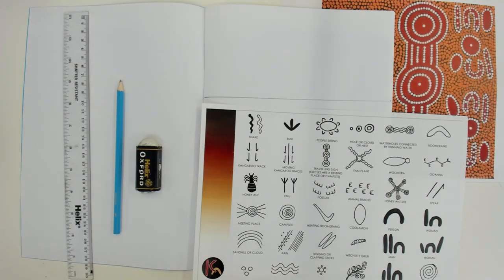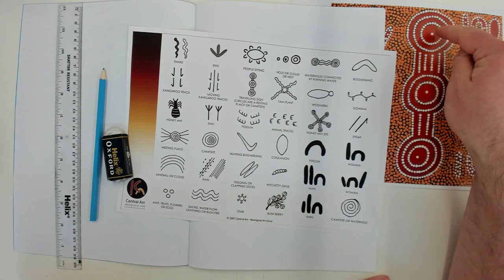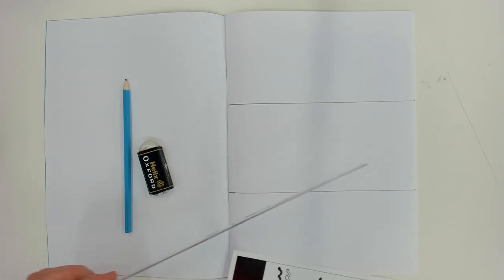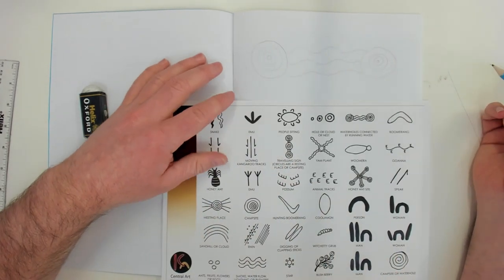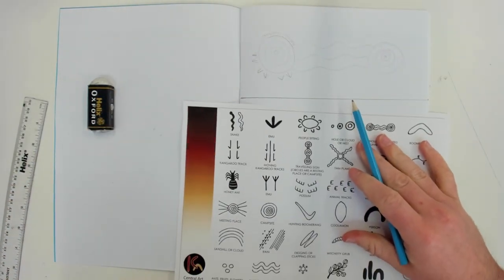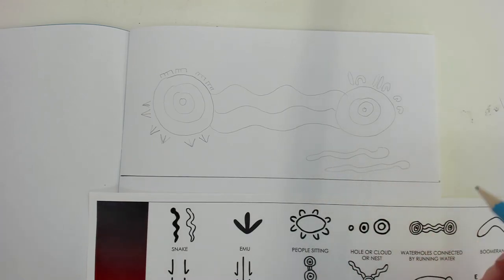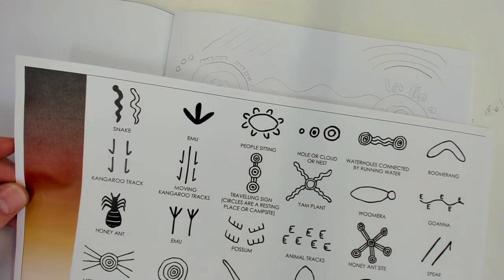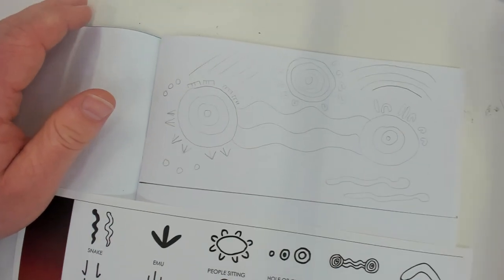3D - Design Aboriginal project lesson 2 Yr 8